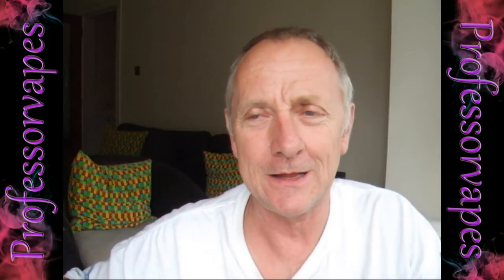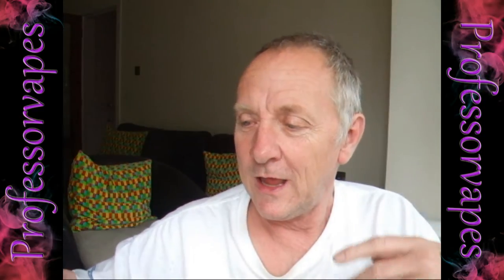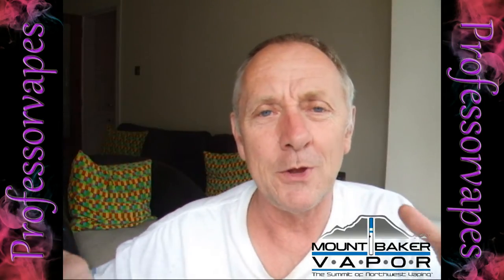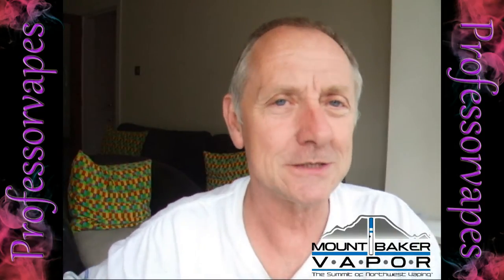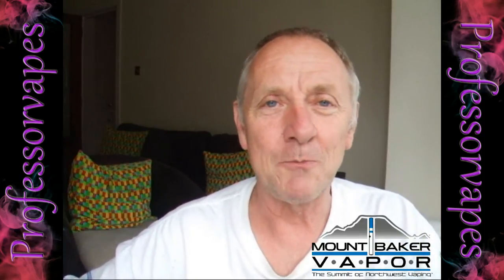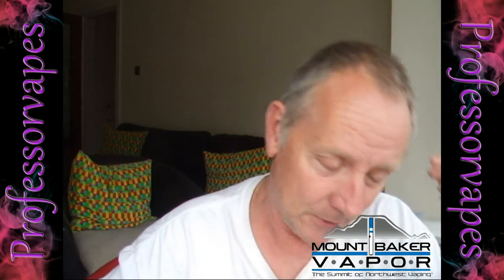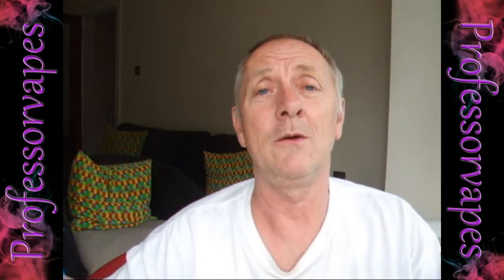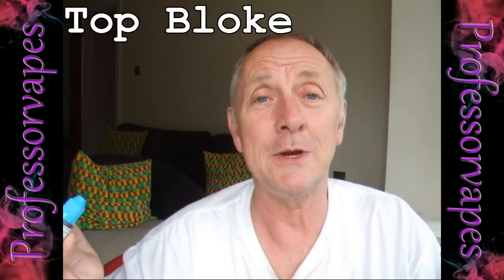Cookie Blaster e-juice from mtbakervapor lovely USA Made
After doing this review I found I could not leave it alone.

I shared this with a friend who loved it so much he has ordered his supply.
if any of you have used this liquid please comment and give everyone your opinion.